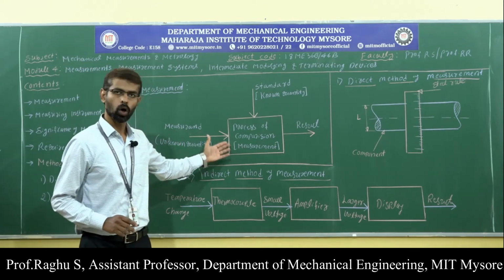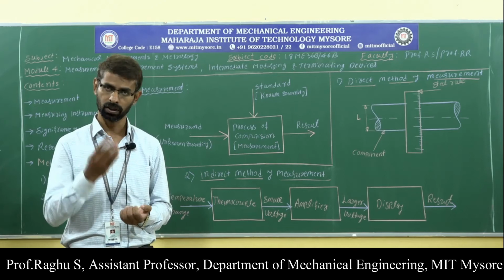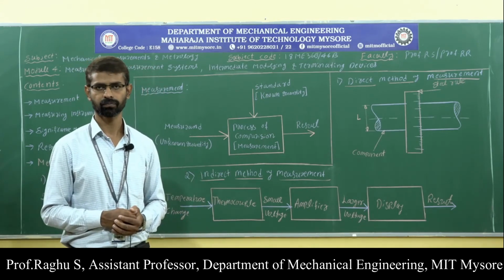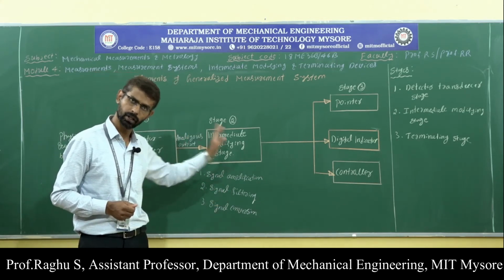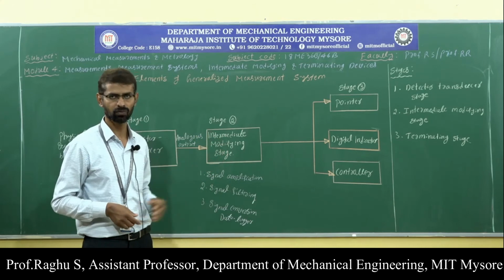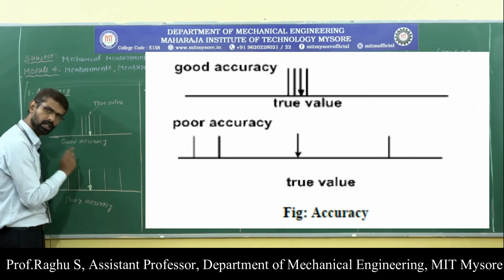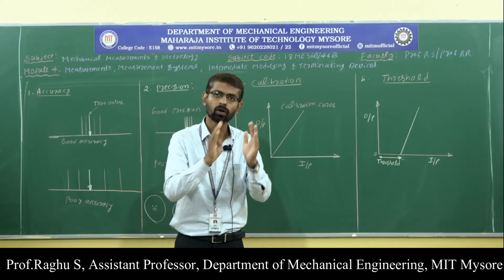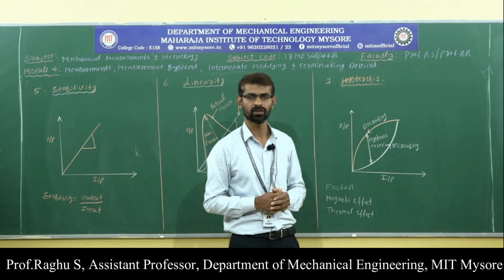3rd/4th sem-MMM-18ME36B/46B-Module 4- Session 1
Topics covered
Introduction to Measurements
Significance of Measurements
Methods of Measurements
Generalized Measurements System
Static Characteristics of Measurements